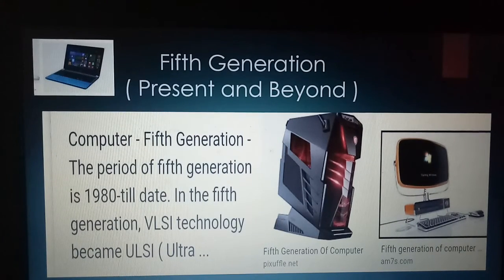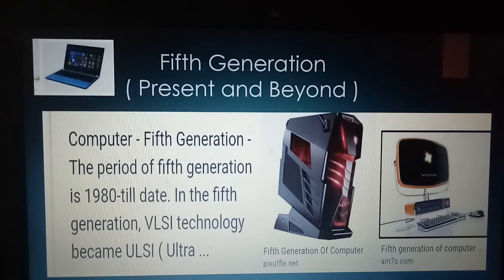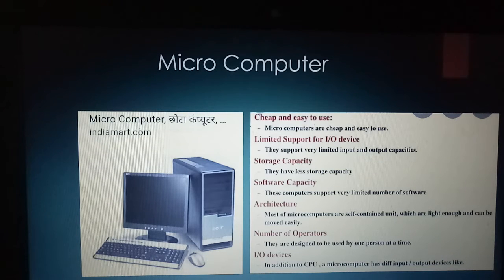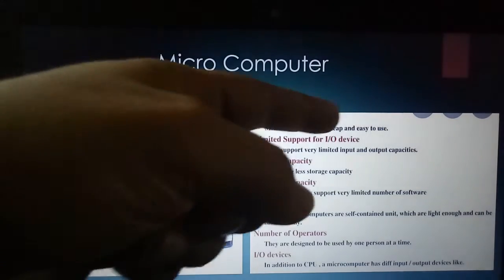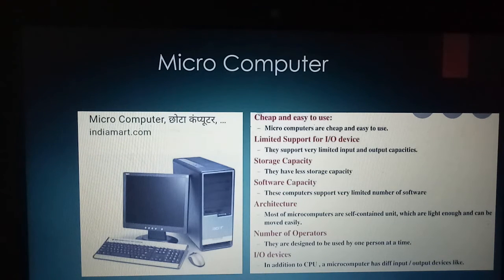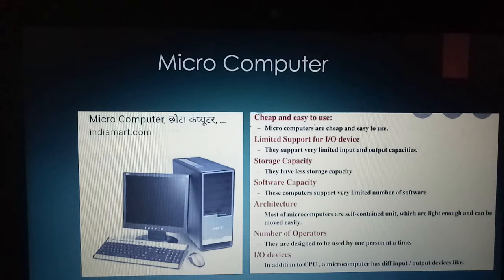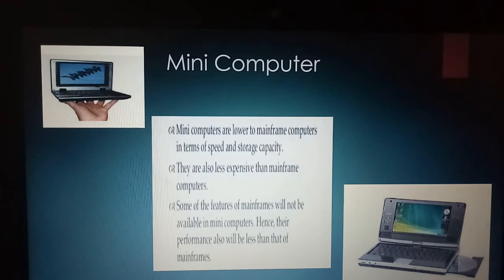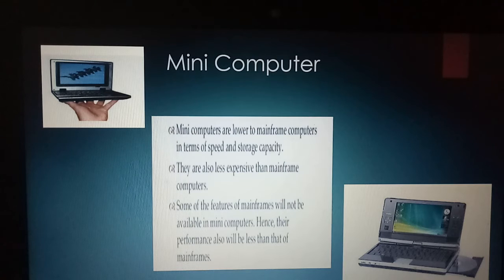Types of computer